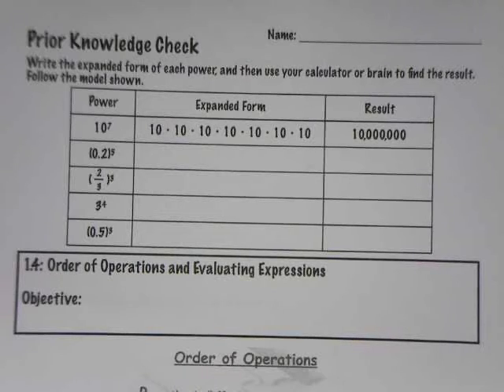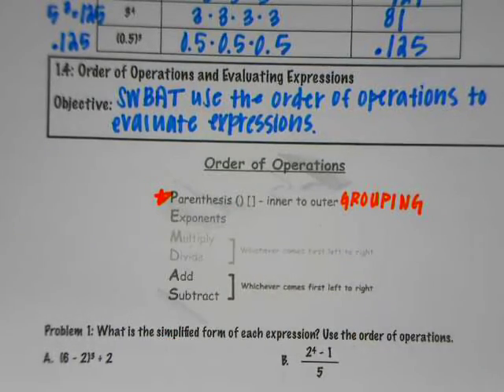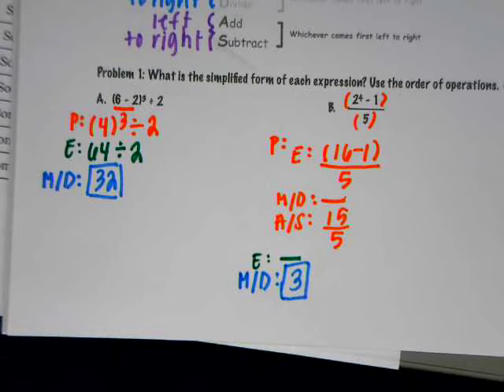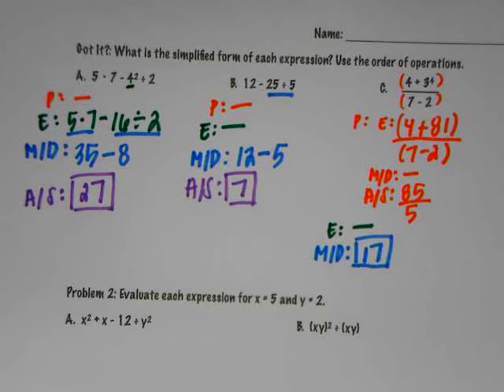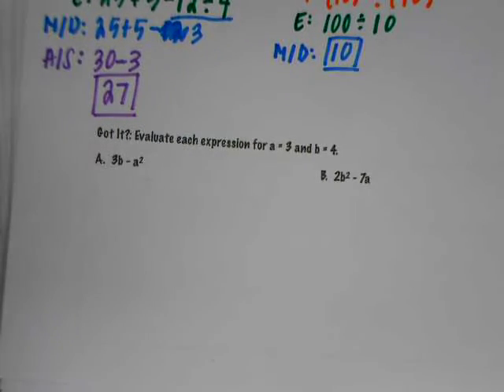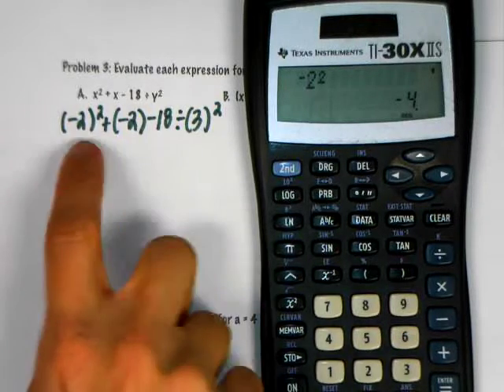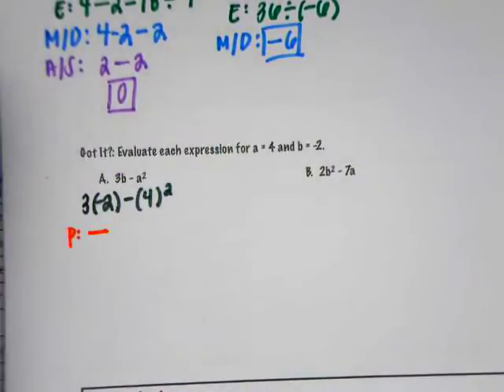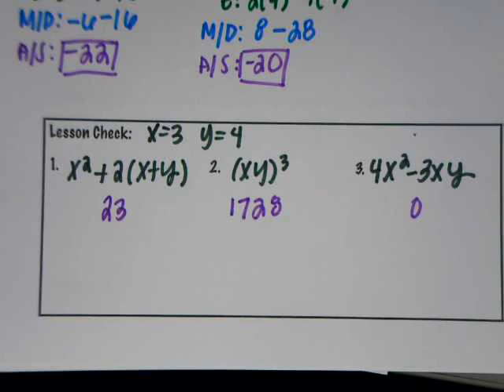1.4 Lesson Video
The Order of Operations: 5:35
Problem 1: 8:55
Got It? 1: 17:38
Problem 2: 20:57
Got It? 2: 28:47
Problem 3: 31:04
Got It? 3: 41:30
Lesson Check: 44:19
Lesson Check Answers: 48:06